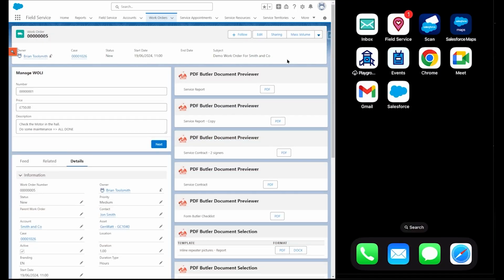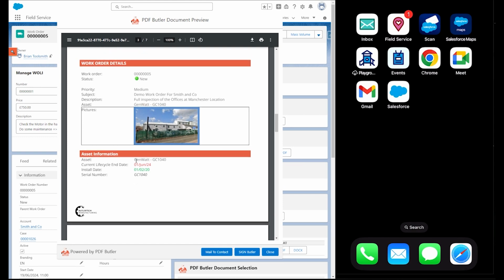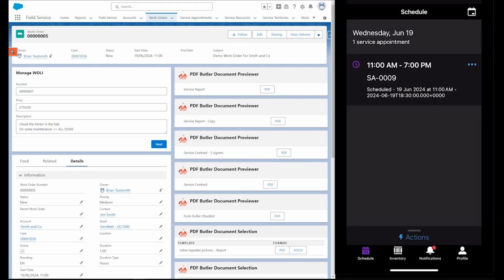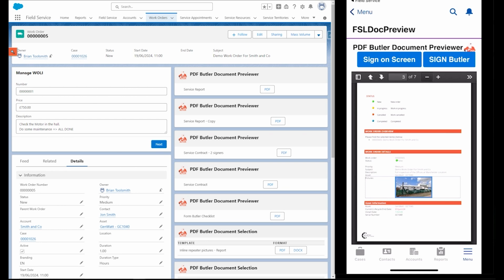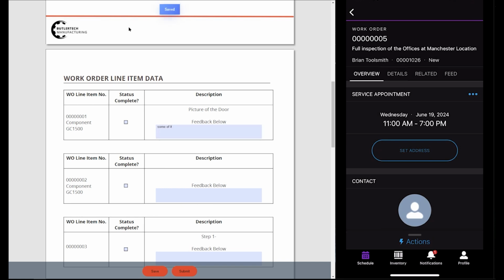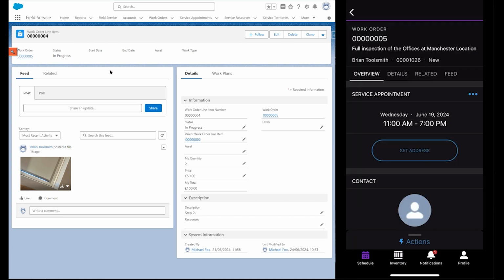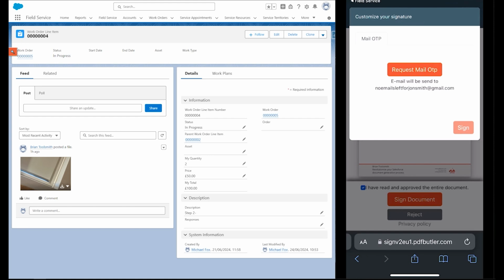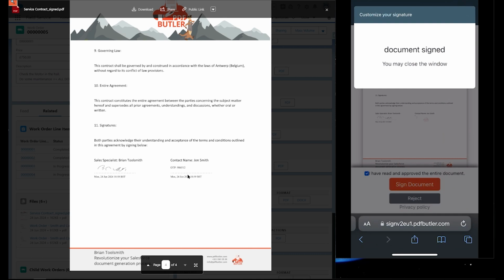Field Service Lightning and PDF Butler